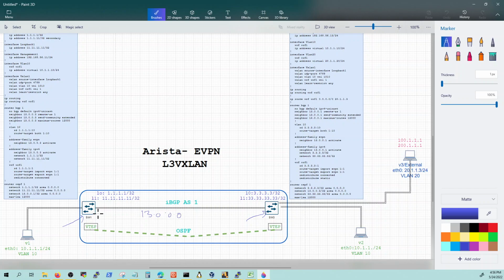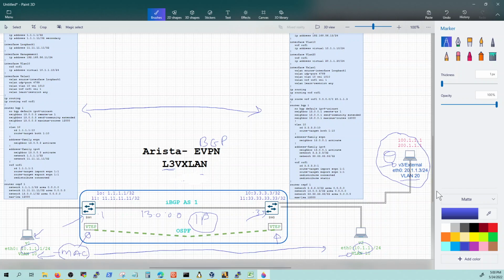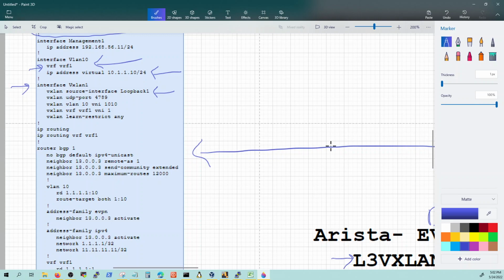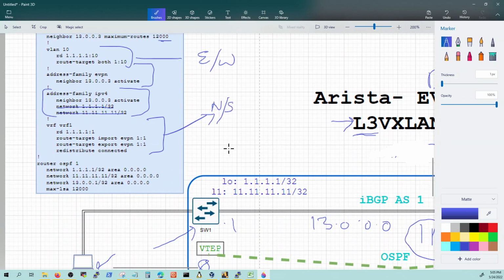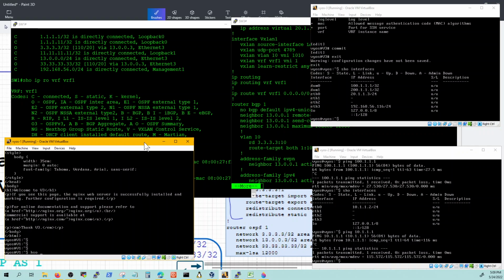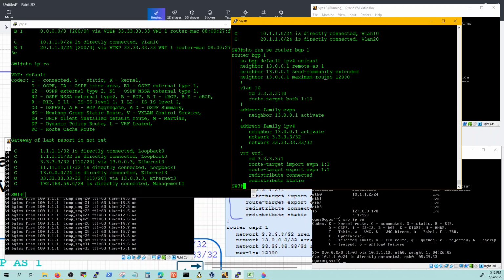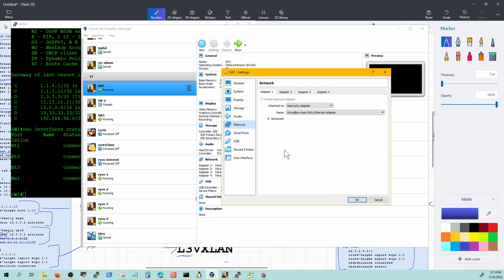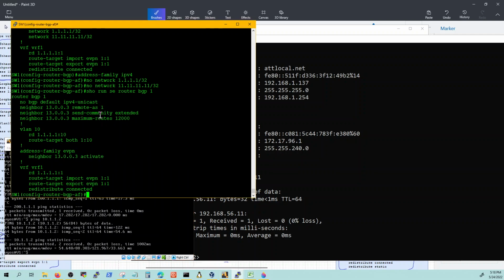Arista BGP EVPN L3VXLAN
Demonstration of EAST/WEST and NORTH/SOUTH traffic connectivity with Arista vEOS with BGP EVPN configuration explained